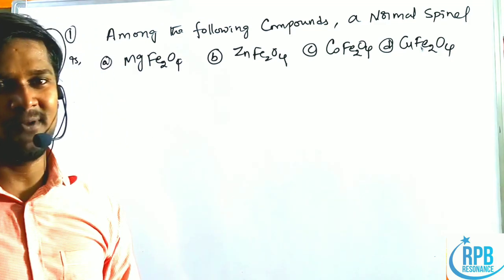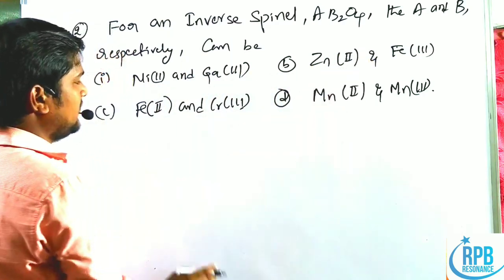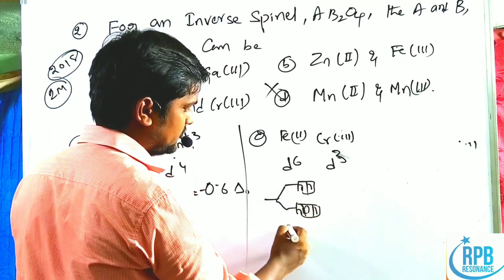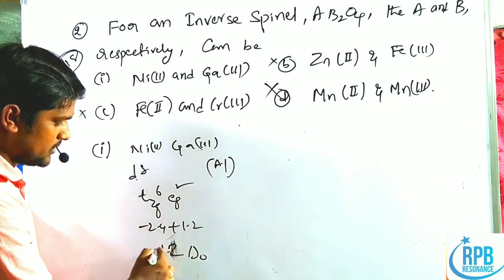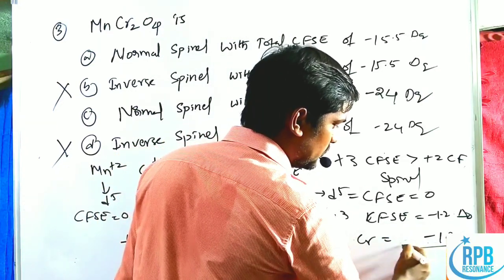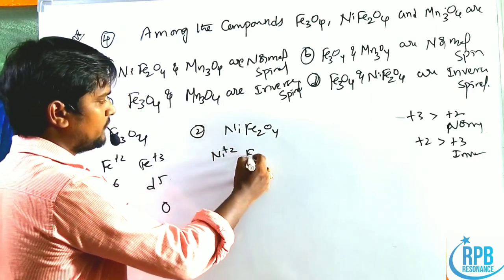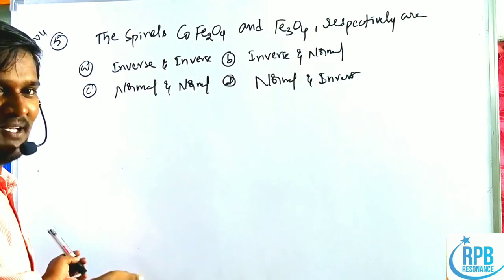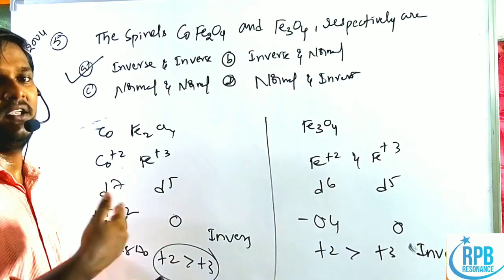Spinel & Inverse Spinels (CSIR & GATE ) Solved Problems ll RPB RESONANCE ll CSIR, GATE, JAM, CUCET..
In this video i have to covered recent year gate problems through the easiest explanation